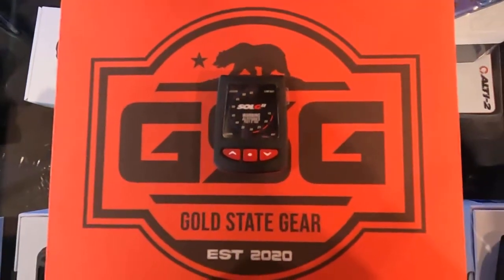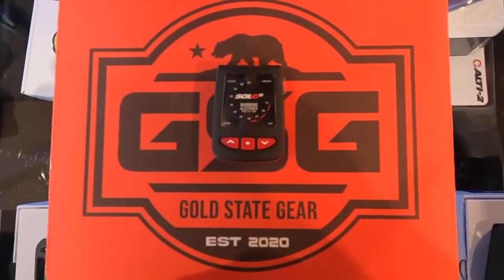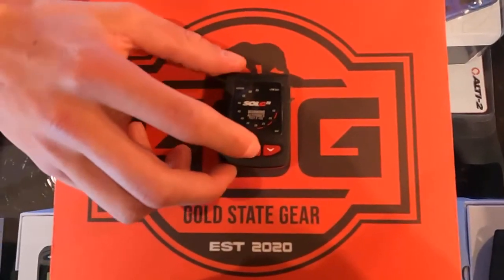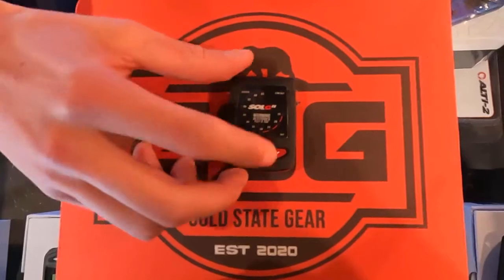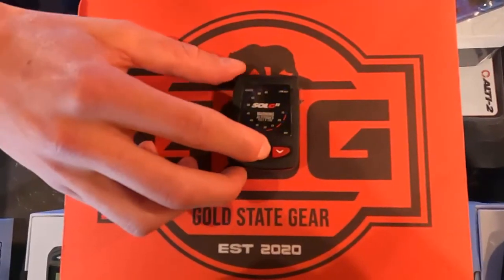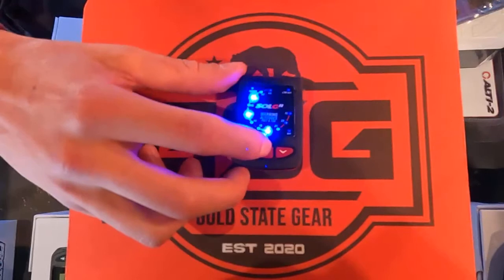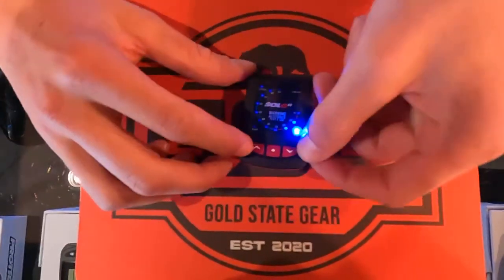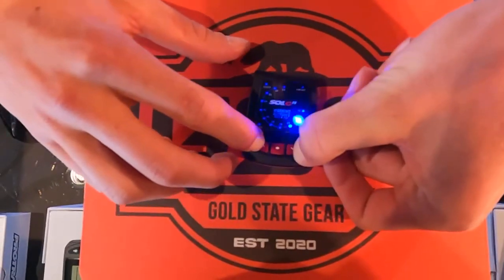Turn off the Solo II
In this video we should you how to turn off the Solo II by L&B